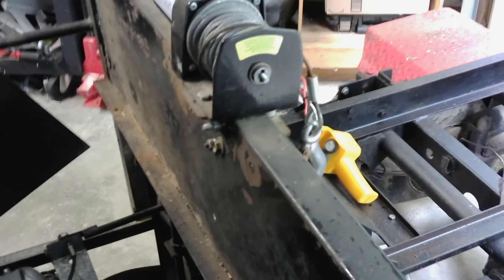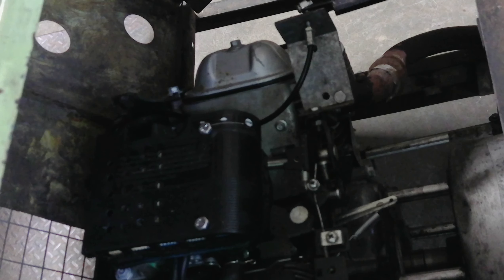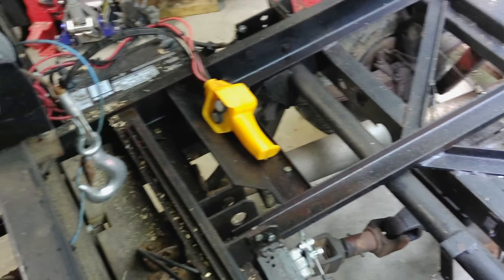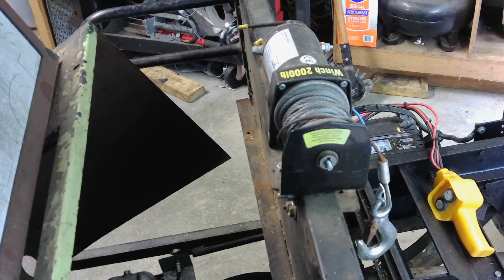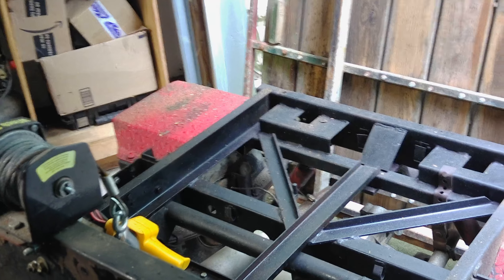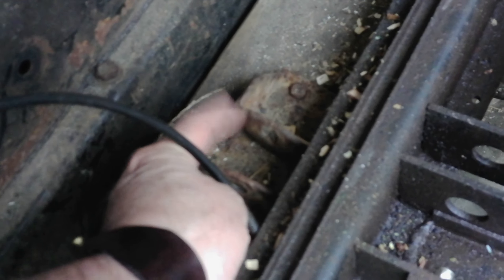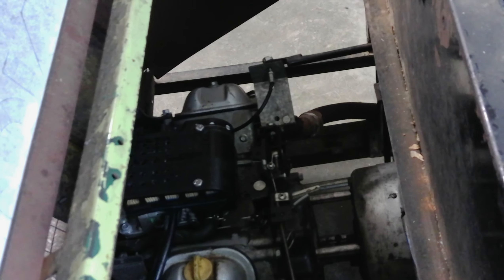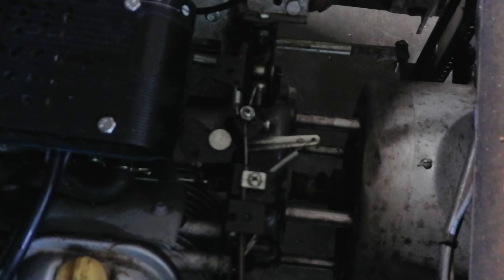670cc PREDATOR CUSHMAN PROGRESS MOVING THE WINCH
dctmakes 670cc Predator Cushman progress 4-25-20 Moving the winch, running well and hand made air filter for the 670 gx carb